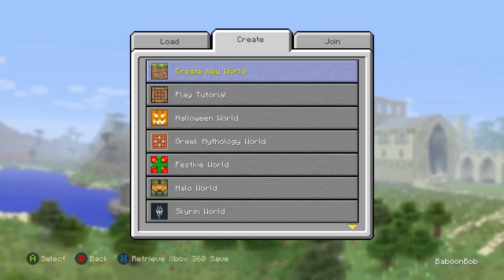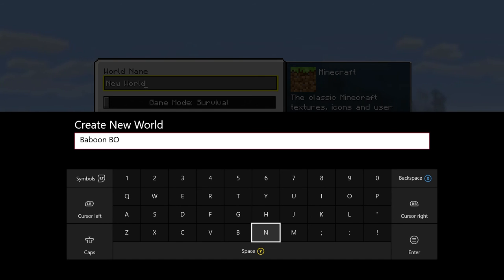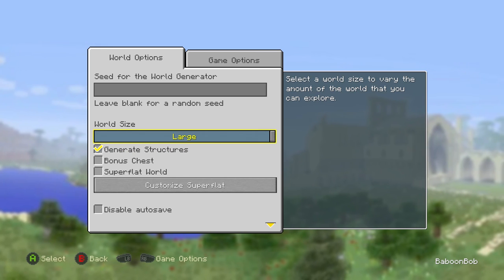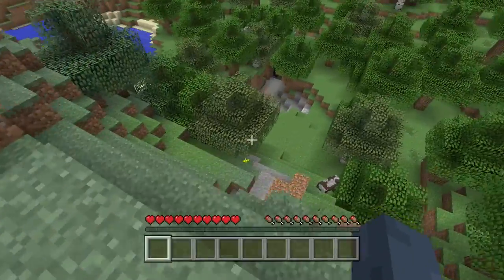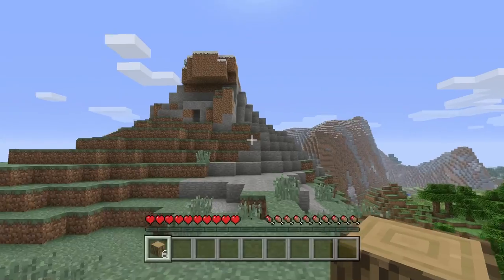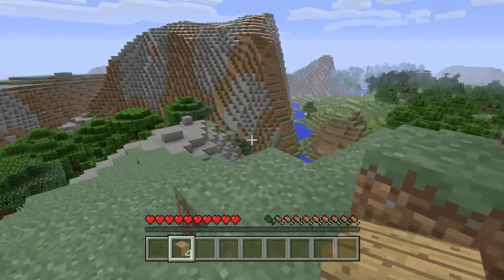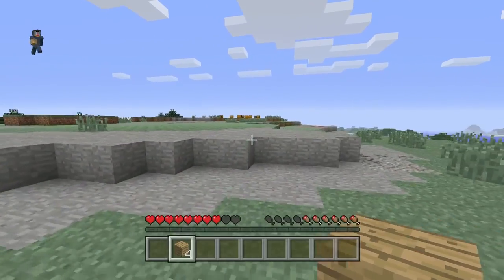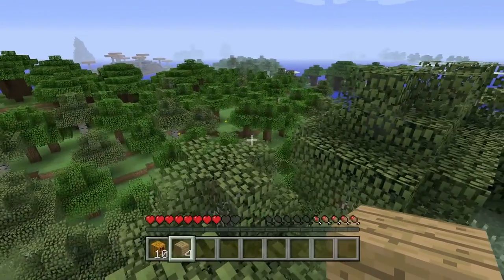Baboon Bob Survival #001 Minecraft Xbox One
From scratch I'm starting Baboon Bob's survival episodes!